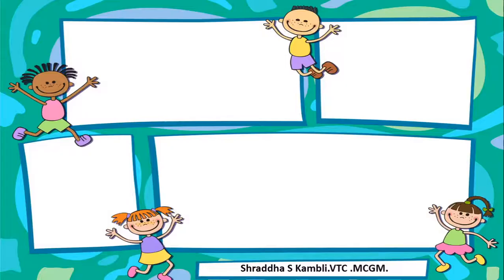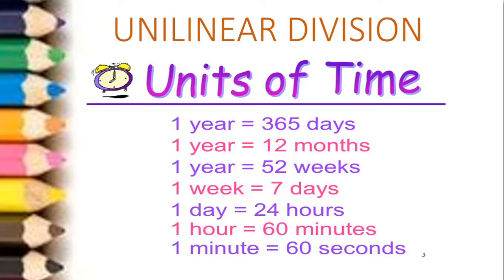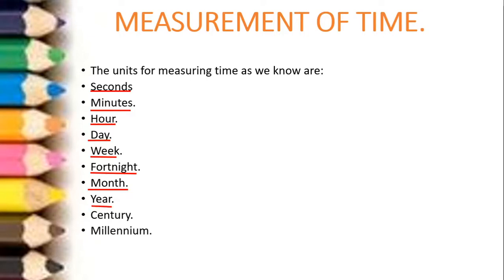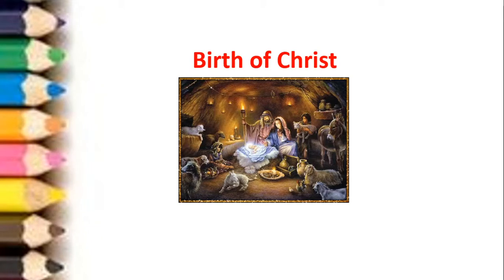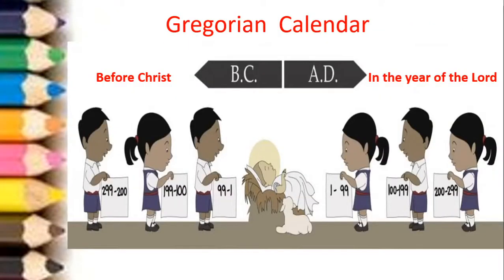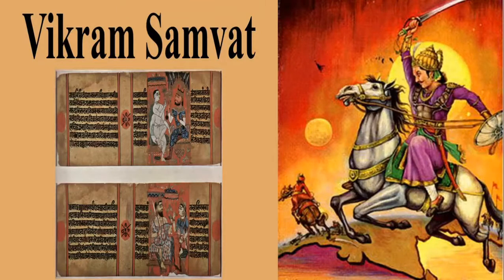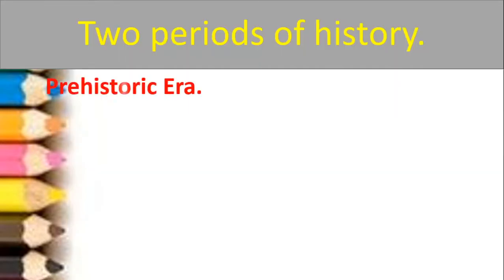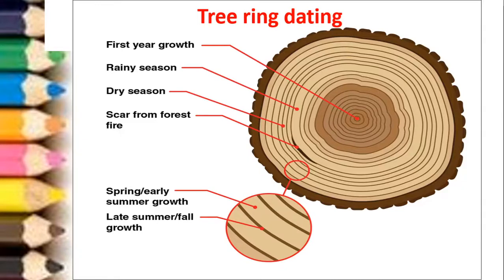Std.5th.EVS - 2.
Concept of Time.(part 2)